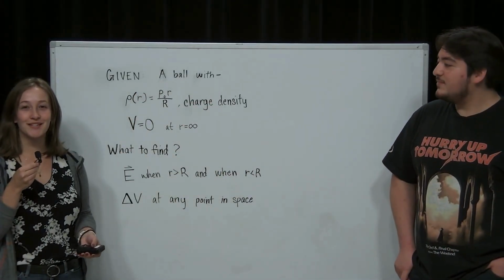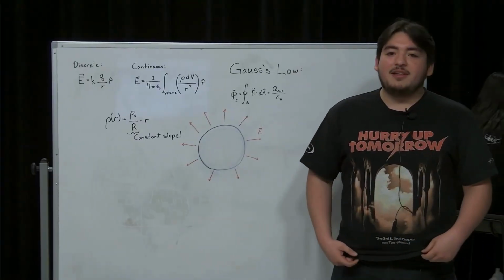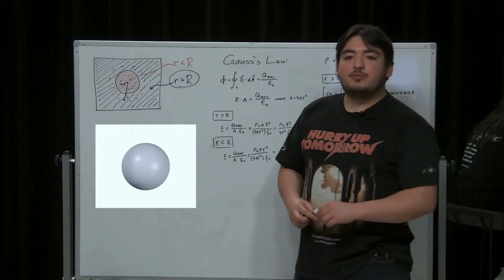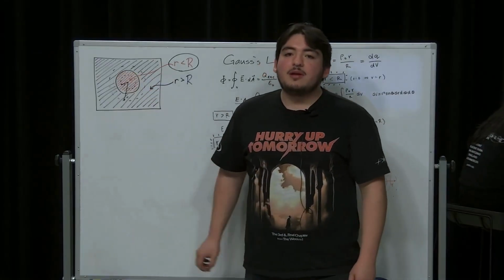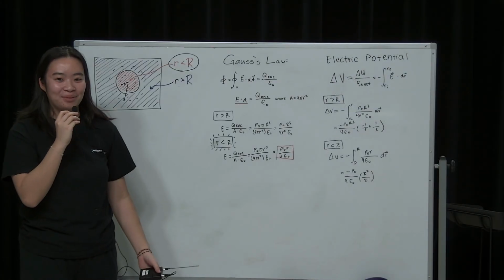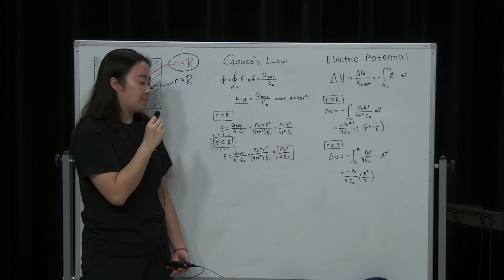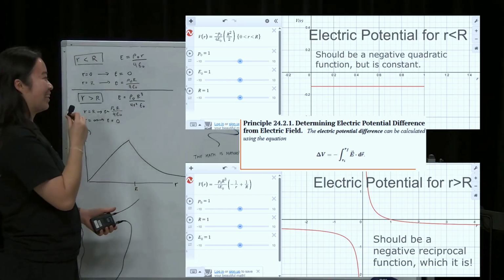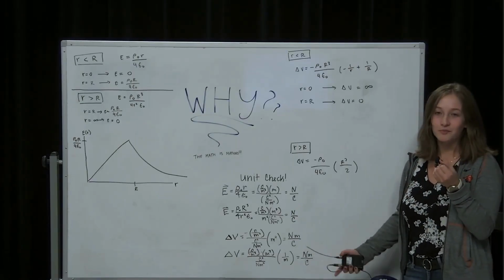Oregon State University | PH 213 | Project 1 | Electricity & Magnetism